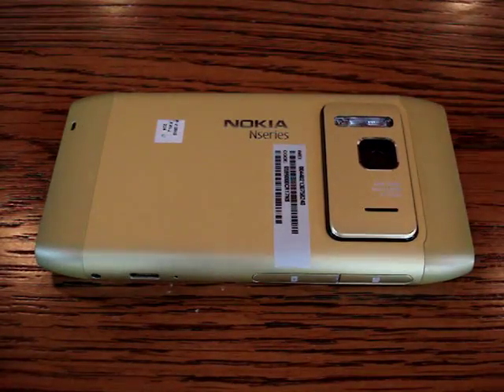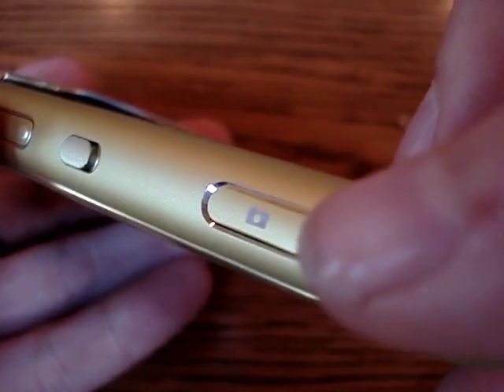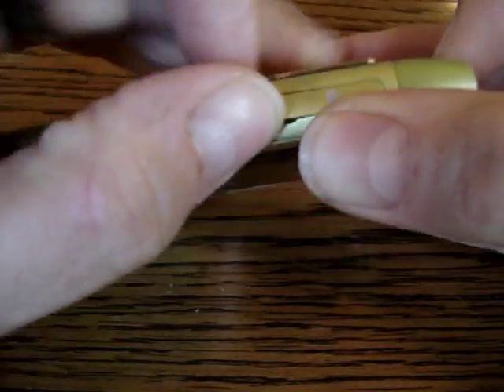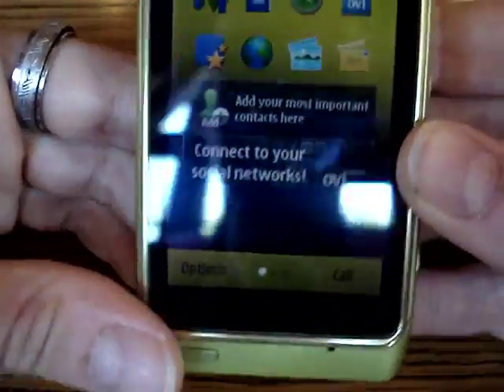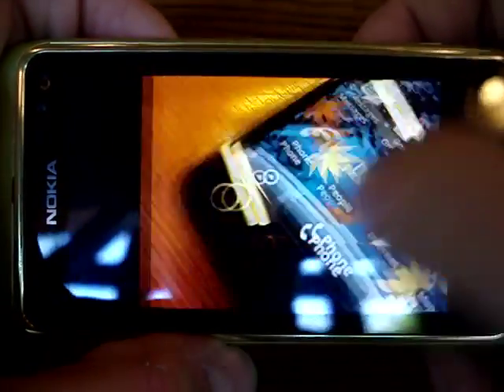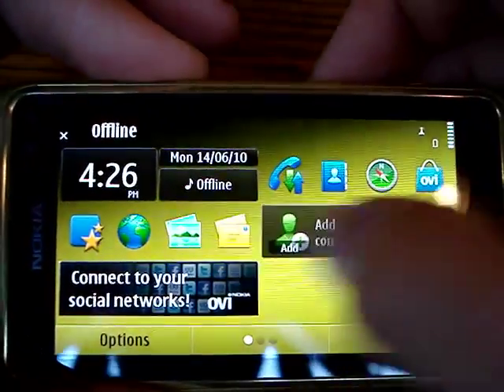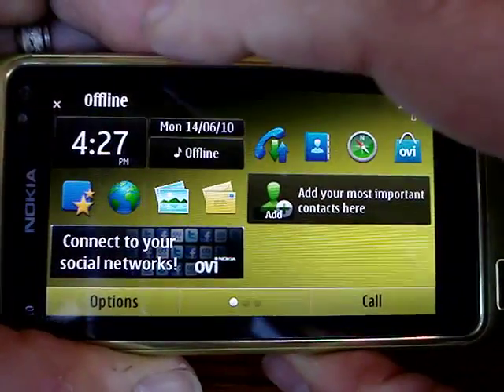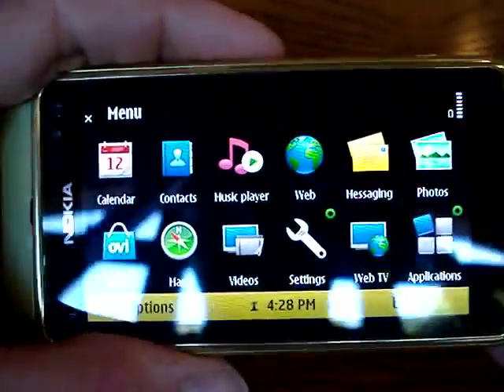Nokia N8 hands on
Today I finally got a chance to play with the Nokia N8. I got to use prototype hardware (still labeled C0) running early software (not even pre-release).

In short, I'm definitely impressed. But I'm still concerned that the N8 will not be able to compete with iOS and Android devices when it's launched later this summer.

Read on for my thoughts...

The hardware

Let's get one thing out of the way: the hardware is fantastic. There's absolutely no doubt that Nokia knows how to build top-spec phones, and when it wants to, top-quality hardware. The N8, even in prototype form, showcases the best fit, finish, and materials of any Nseries device to date.

The device is slim and light yet solid. The body and most buttons/covers are made of machined and anodized aluminum -- only the plastic endcaps look and feel out of place.

The glass capacitive OLED display is beautiful and responsive. The features are impressive -- 12 MP HD camera, penta-band 3G (including AWS for T-Mobile USA), WiFi b/g/n, HDMI output, USB On-The-Go!

The only N8 available for me to handle was the green one, which is not a particularly flattering color for this phone. The blue version I saw looked more attractive.

The software

Unfortunately, my time with the software was pretty limited, but what I saw surprised me by being fast and slick. It's clear that the user interface makes extensive use of hardware acceleration and that the user experience is a significant improvement over S60v5.

But will Symbian^3 be able to compete with iOS and Android? I'm not convinced. Despite multitouch support and streamlined controls, it's still Symbian at the core. For users familiar with Symbian like myself, that's fine, but for new users I think the learning curve is still to steep...

The camera

I was only able to test the camera indoors, and in poor conditions, but I'm extremely pleased with the results: the N8 outperformed my point-and-shoot camera, with less noise and more detail.

Matthew Bennett was kind enough to pose for this shot, taken with the flash in auto mode -- check out the awesome low-light performance. With the flash turned on, it's pure xenon magic :)

In terms of HD video recording, the N8 promises 720p at a consistent 25 fps, and I was able to confirm this claim after some brief testing.

The verdict

Fantastic hardware, promising software, and an unrivaled camera -- that sums up the Nokia N8 at this point in time. Still, I'd prefer to see MeeGo on this device.

Take a look at my pictures (slide show) and my video of the N8.

Here are a couple things I forgot to mention in the video:
- There's a standard Nokia power connector on the bottom endcap (in addition to USB charging)
- There's multitouch support on the capacitive screen (pinch-to-zoom in the browser, maps, and gallery)

Thanks to Nokia Blogger Relations for inviting me, and to Dolby for hosting the event.